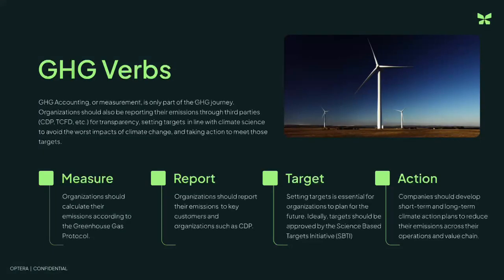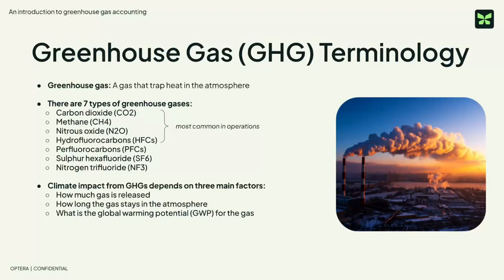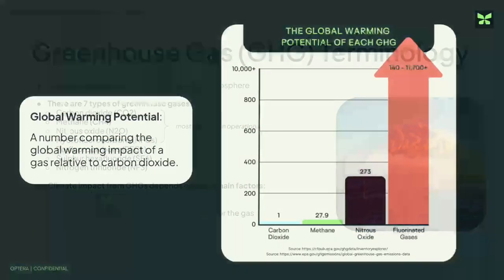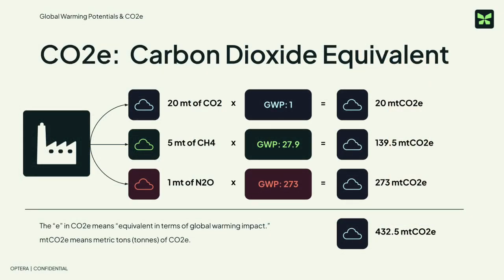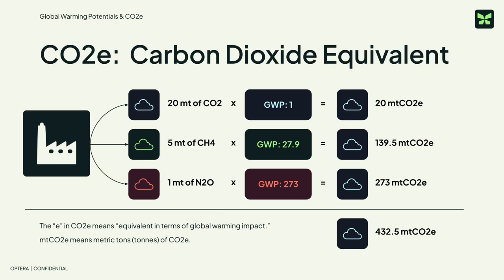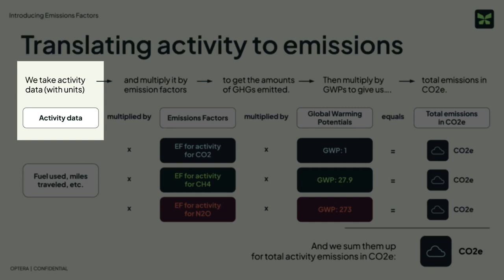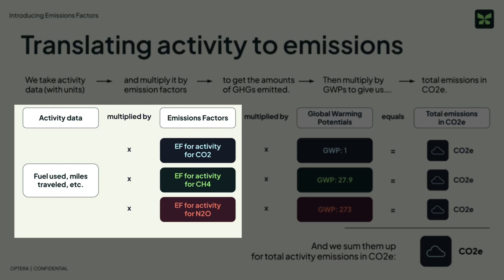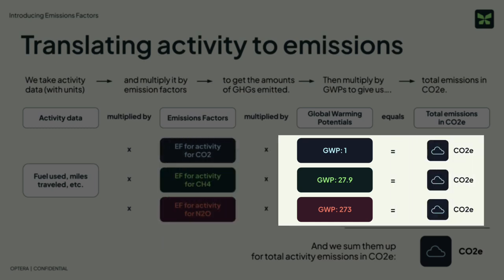Intro to GHG accounting: Global warming potential and emissions factors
The foundational calculations for understanding how to account for your organization's greenhouse gas emissions.